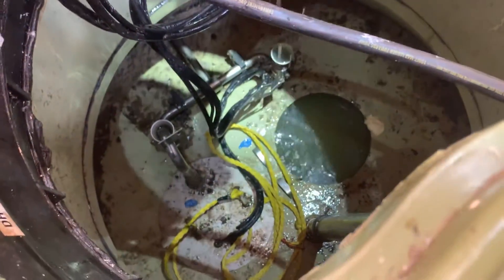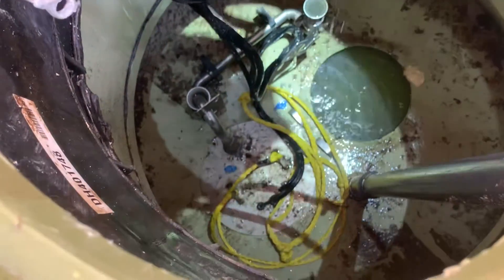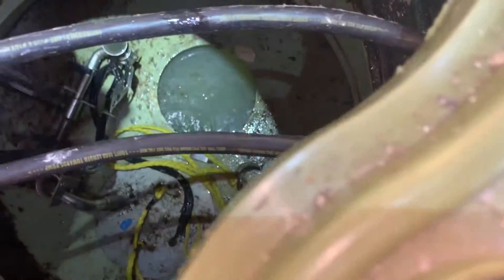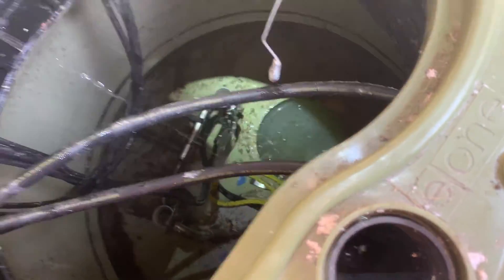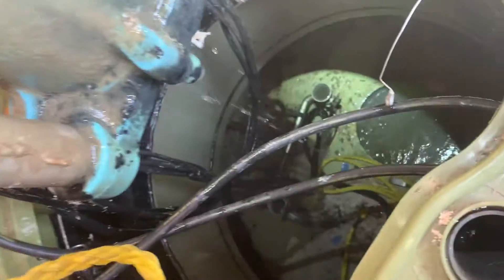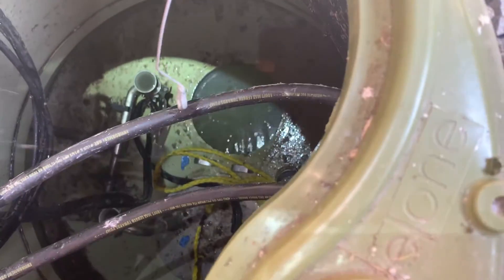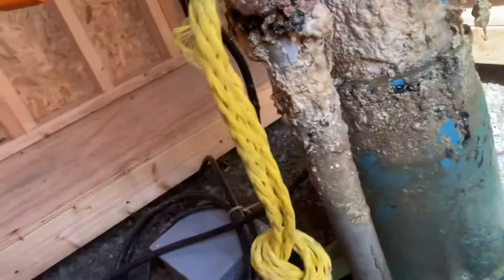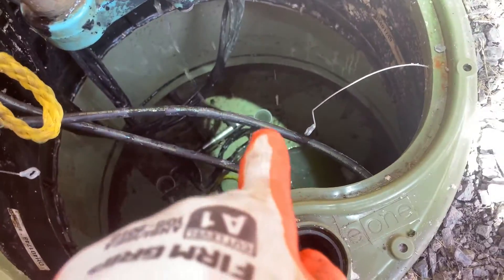05.) 09-21/09-22-2022 HospiceJCo E1 Control Retro Franklin Duplex PumpStation *Alarm Original Call*